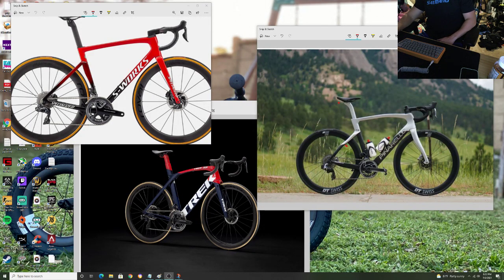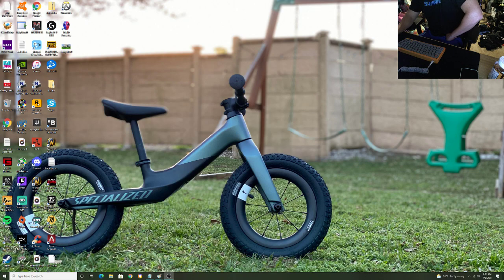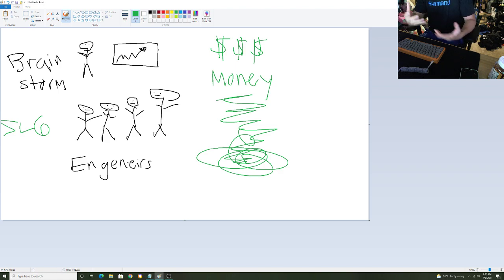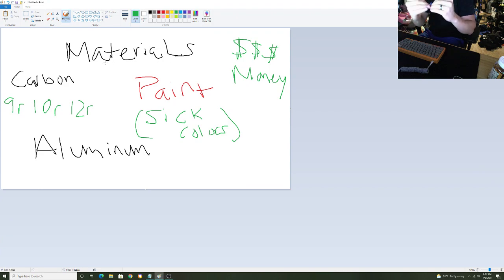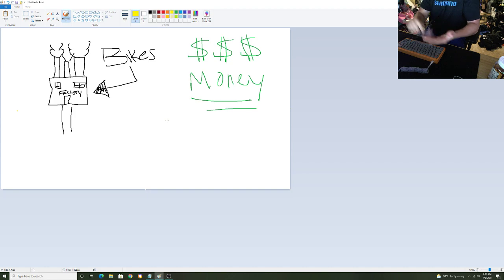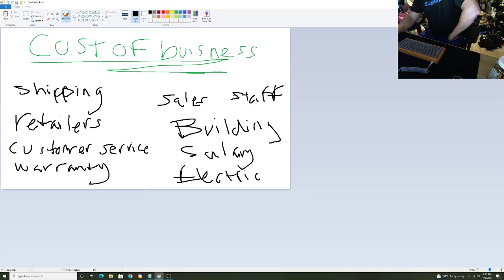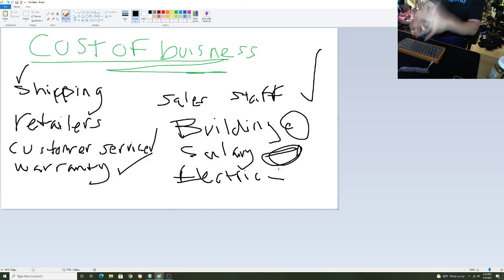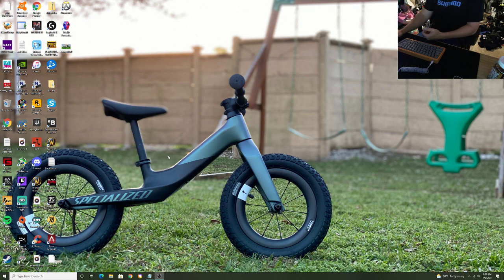THE REASON WHY BICYCLES COST $13,000 DOLLARS!!! *EXPLAINED* (SPECIALIZED, TREK, PINARELLO, GIANT)